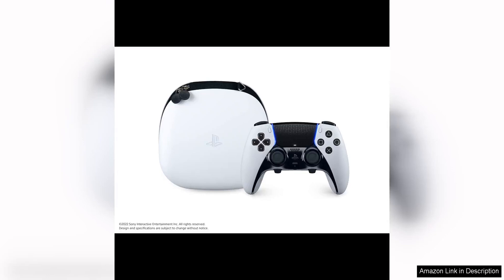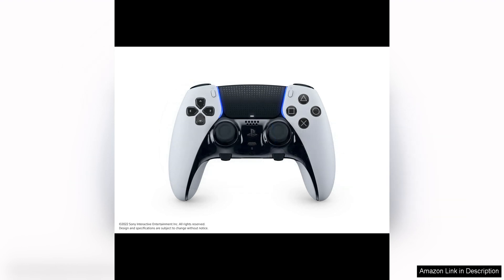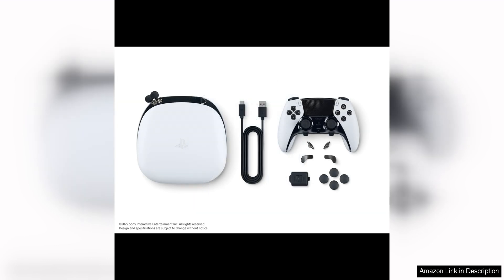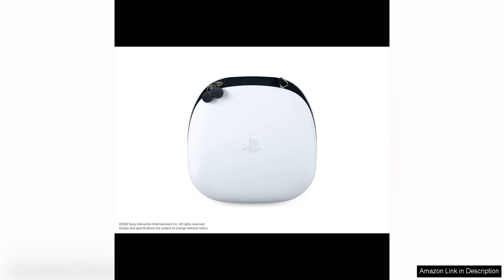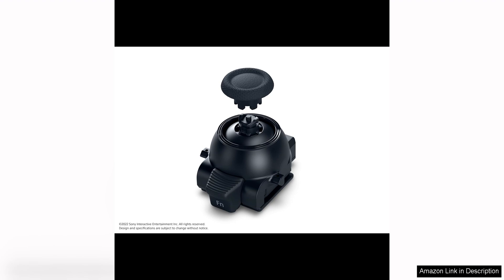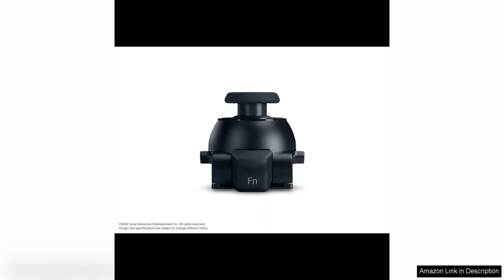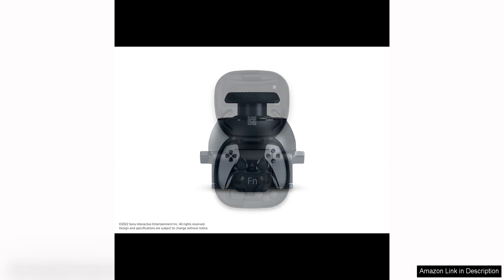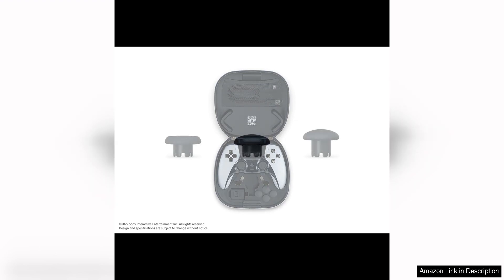PlayStation DualSense Edge Wireless Controller Review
The PlayStation DualSense Edge Wireless Controller is a sleek and innovative addition to the world of gaming controllers. With its ergonomic design and advanced features, this controller offers a truly immersive gaming experience for PlayStation users.

One of the standout features of the DualSense Edge controller is its adaptive triggers, which provide varying levels of resistance depending on the in-game action. This feature adds a new layer of realism to gameplay, making every action feel more tactile and responsive. Whether you're pulling back a bowstring or revving up a vehicle, the adaptive triggers enhance the overall gaming experience.

Additionally, the controller's haptic feedback technology is truly impressive. The advanced rumble capabilities allow players to feel a wide range of sensations, from the subtle patter of raindrops to the intense rumble of an explosion. This immersive feedback adds a whole new dimension to gameplay, making it feel more lifelike and engaging.

The DualSense Edge controller also features a built-in microphone, which allows for easy communication with other players during online gaming sessions. The microphone provides clear and crisp audio quality, making it a convenient option for those who prefer not to use a separate headset.

In terms of design, the controller boasts a sleek and futuristic look that sets it apart from other controllers on the market. The matte black finish and subtle blue accents give it a stylish and modern appearance that is sure to appeal to gamers of all ages.

Overall, the PlayStation DualSense Edge Wireless Controller is a top-notch gaming accessory that offers a truly immersive and engaging gaming experience. With its innovative features, ergonomic design, and stylish look, this controller is sure to enhance your gameplay and take your gaming sessions to the next level. Whether you're a casual gamer or a hardcore gaming enthusiast.